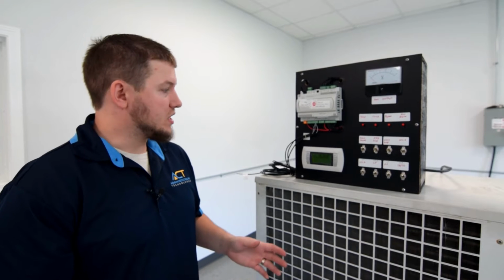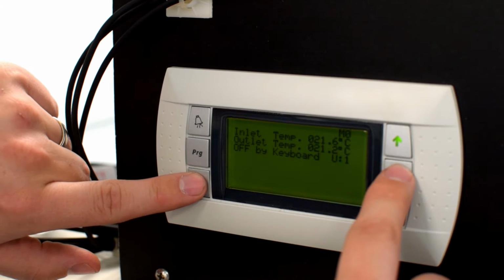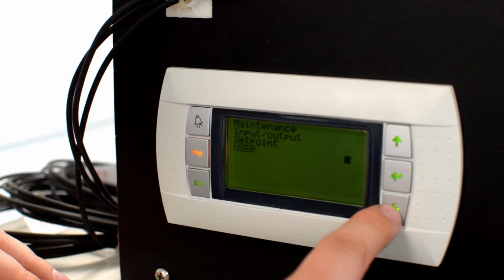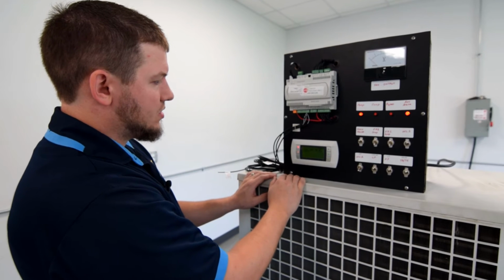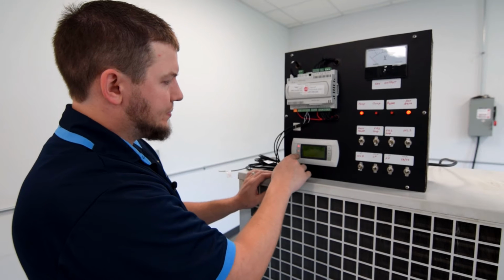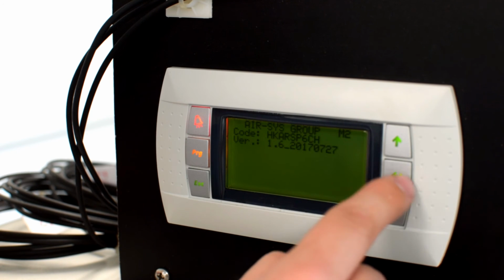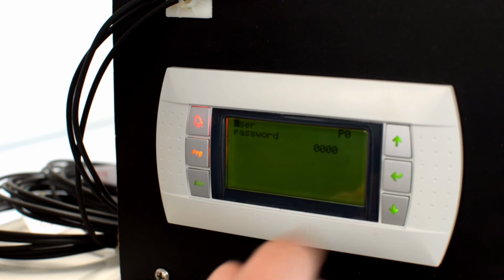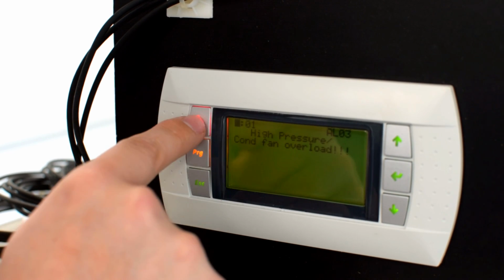Act Carel Controler Navigation